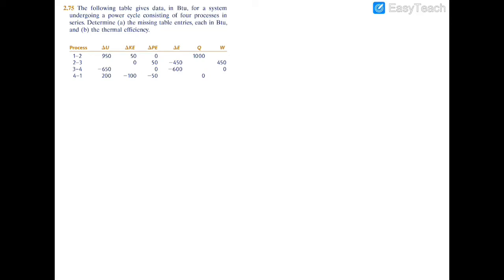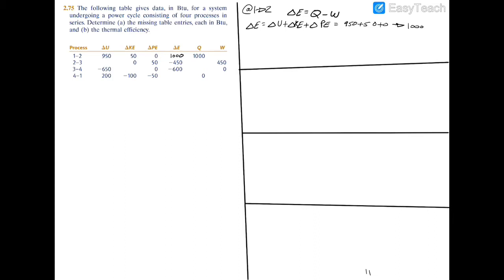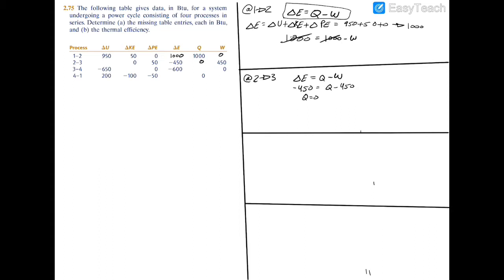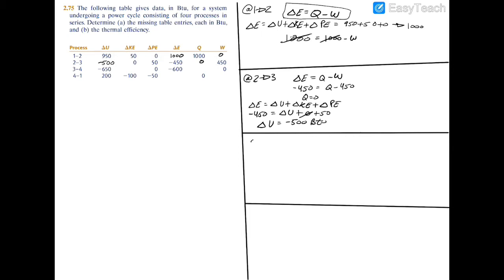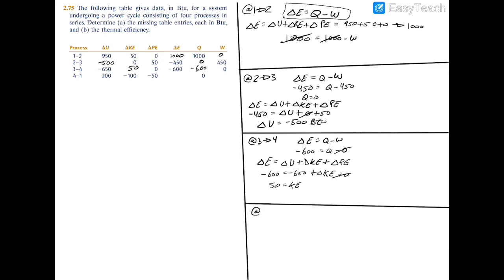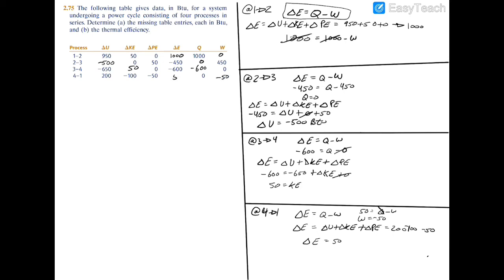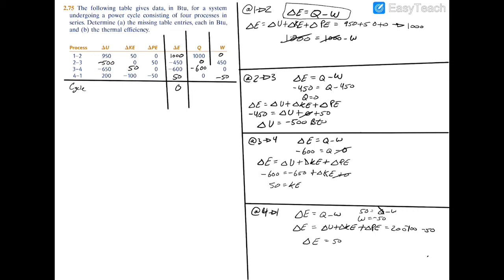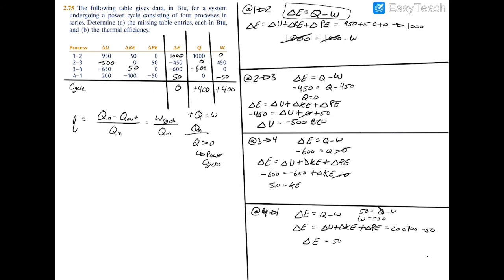2.75 The following table gives data, in Btu, for a system undergoing a power cycle consisting of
2.75  The following table gives data, in Btu, for a system undergoing a power cycle consisting of four processes in series. Determine (a) the missing table entries, each in Btu, and (b) the thermal efficiency. __________________________________________________________________________________________
Textbooks: